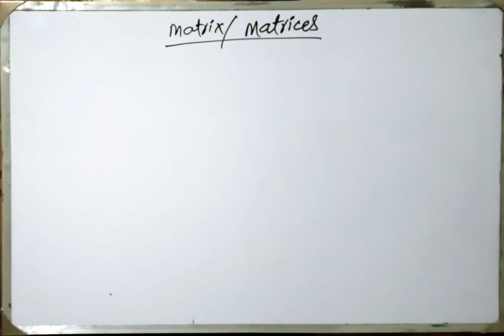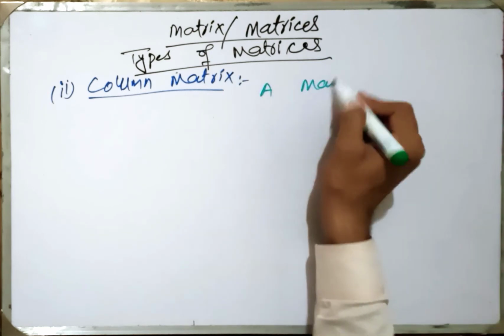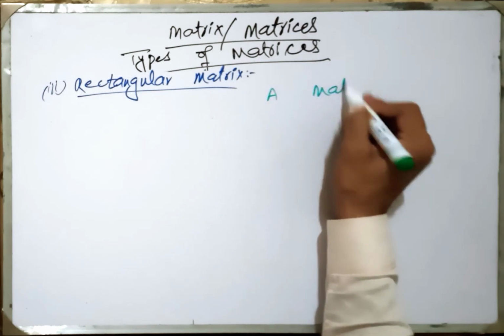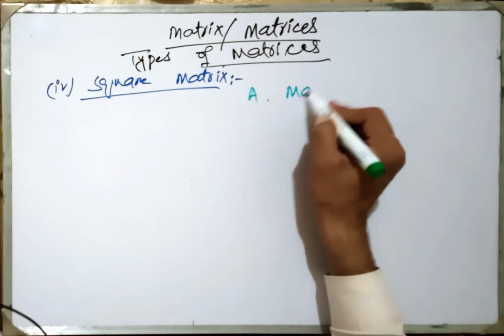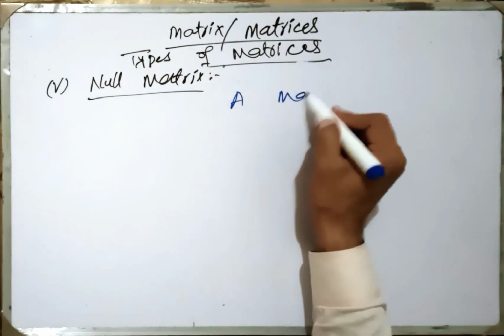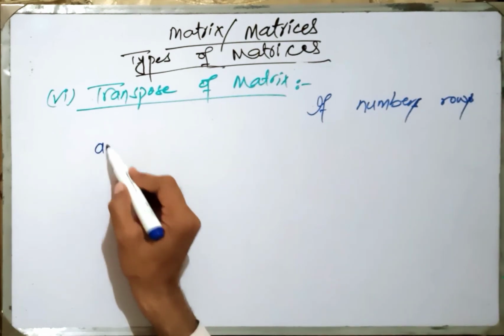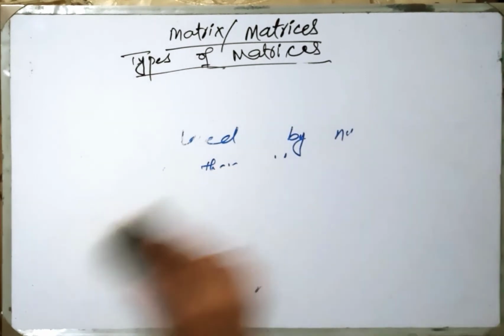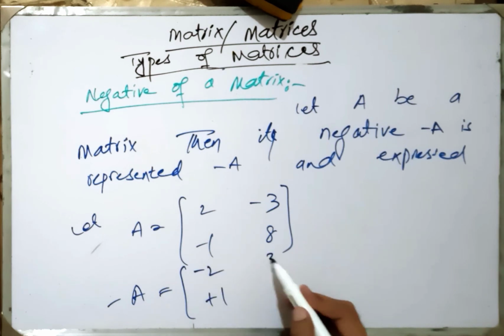Types of Matrix part 1. Reactangular matrix, row matrix, coulmn matrix, square matrix.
Types of Matrix part 1. Reactangular matrix
# row matrix
coulmn matrix
square matrix.